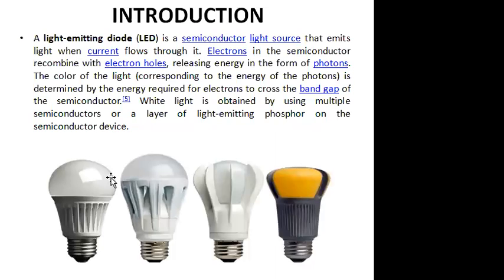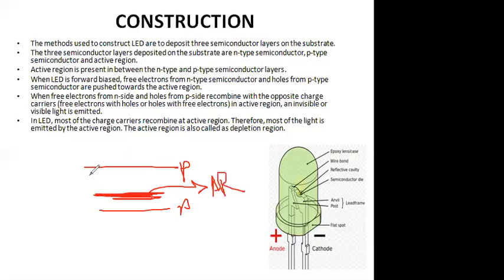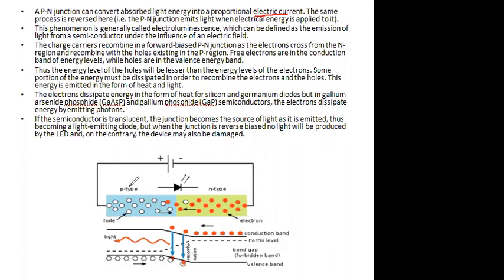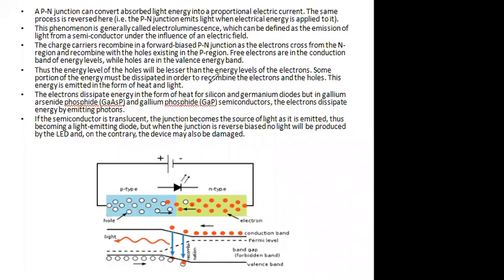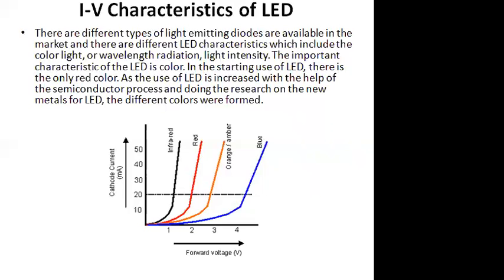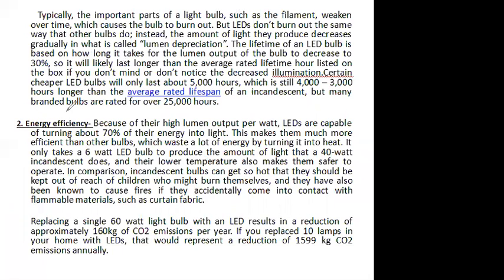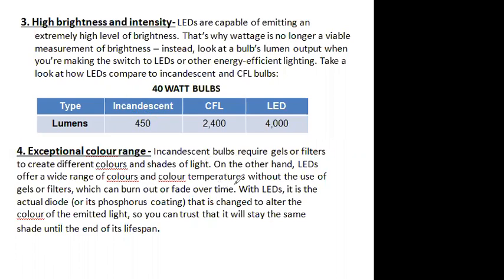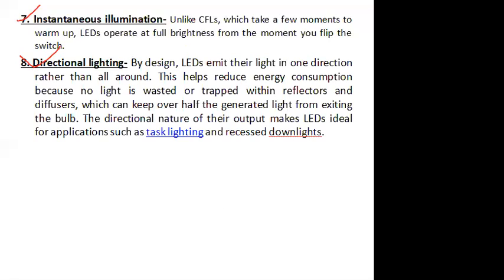A lecture on Light "Emitting Diode" || Illumination Engineering ( EE-801B)